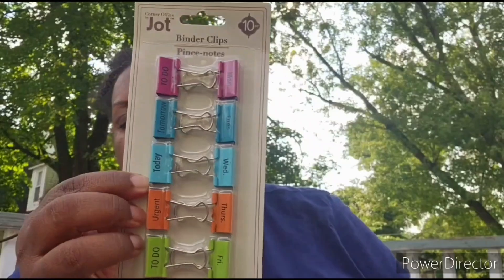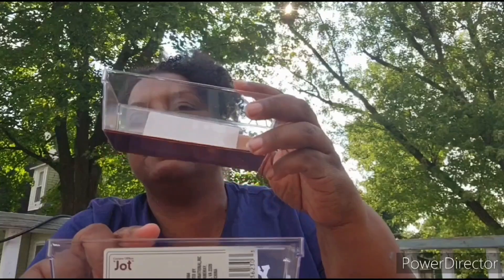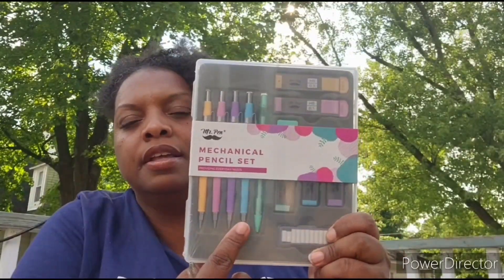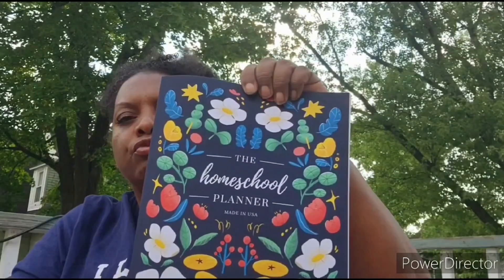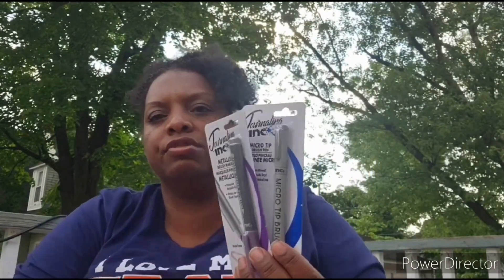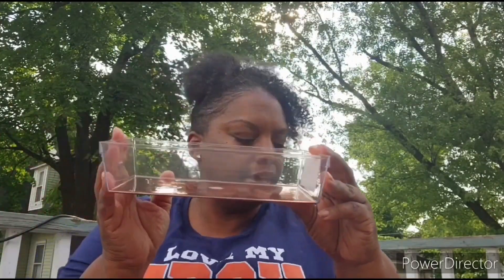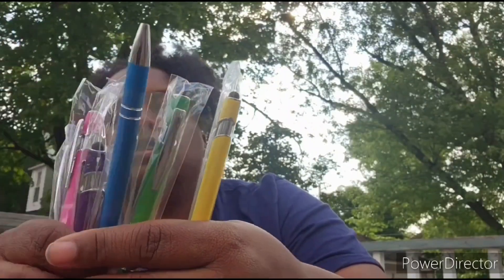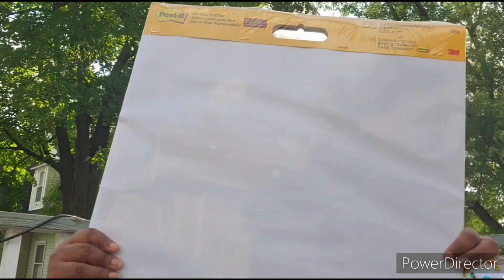HOMESCHOOL MOM SUPPLIES SHOPPING CHALLENGE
Homeeschool HAUL for the teacher mom.

Post It Easel Pad
Teacher Headband
Ballpoint pens
Mr Pen Mechanical Pencile Set
Teacher Bus stamps
Brite Lite Highlighters
Homeschool Planner
Papermate Mechanical Pencile